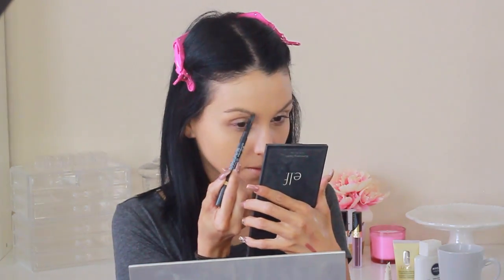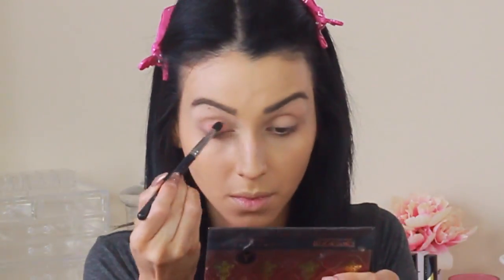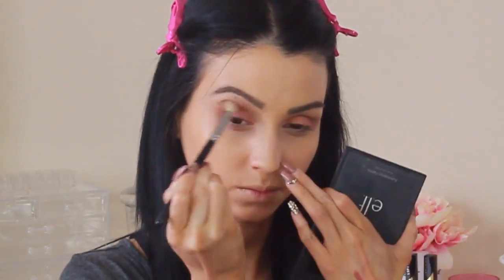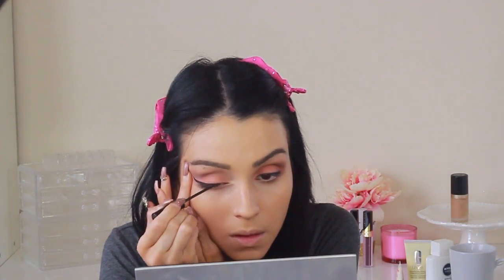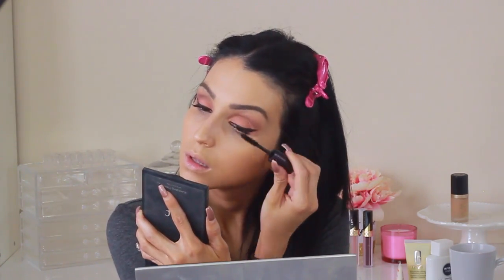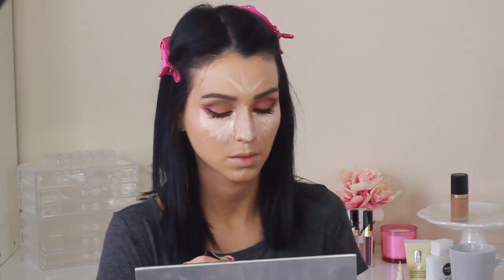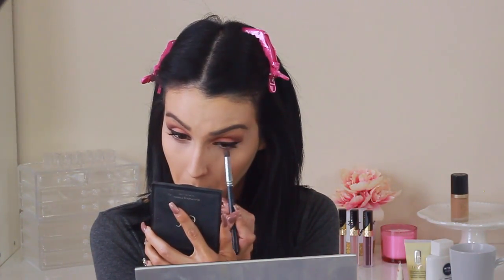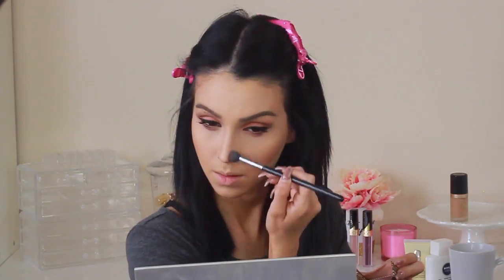Easy Spring Makeup Look ⎮Frances Rojas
ItsFr4nny

Moisturizers: Clinique Dramatically Different & Murad Essential C Day
Nivea Post Shave Balm as Primer
Cover Fx Custom Infusion Drops F+ NEROLI
Foundation: Too Faced Born this Way
Corrector: LA Girl Pro HD Corrector
NYX HD Concealer
NYX HD Setting Powder "Banana"
Benefit Hoola Bronzee
Elf Illuminating Palette
NYX Lingerie 07

Eyes:
Anastasia Beverly Hills "Dress your Face ' Palette
Lid: China Rose
Transition Color: Hoola Bronzer
Crease: Chocolate
Highlight: Fresh
Eyeliner: NYC Liquid Liner Black
Mascara Tarte Camera Lights Lashes & It Cosmetics "SuperHero"